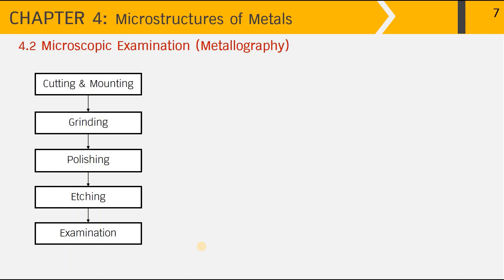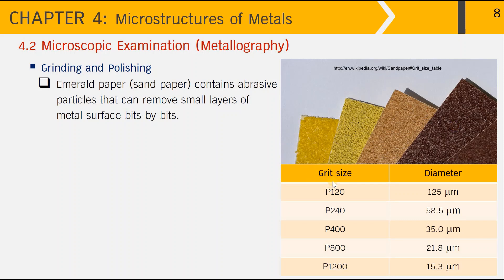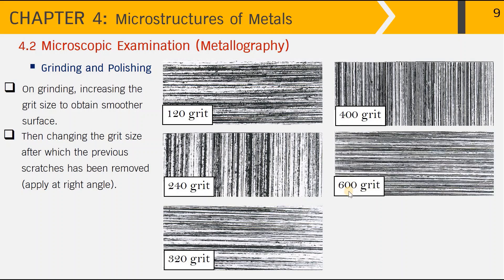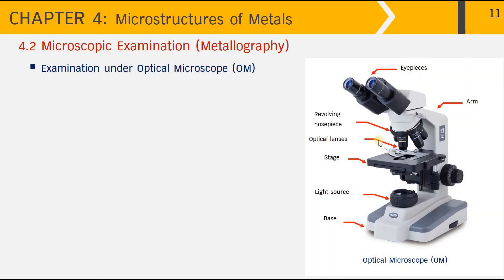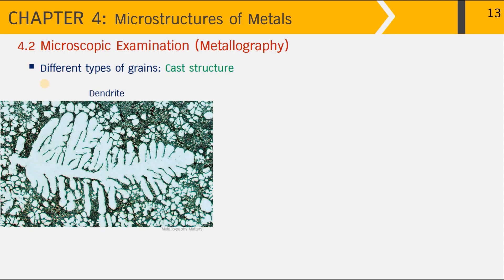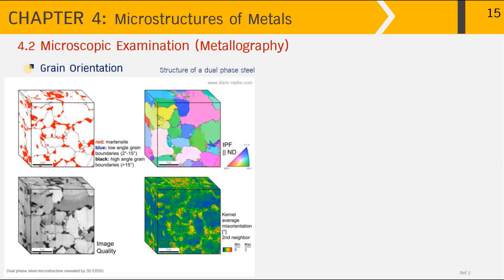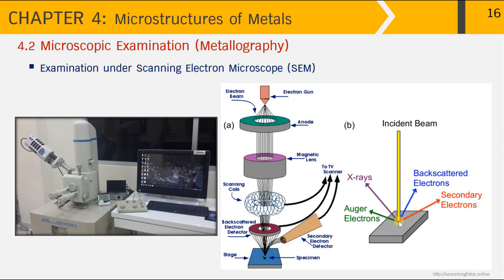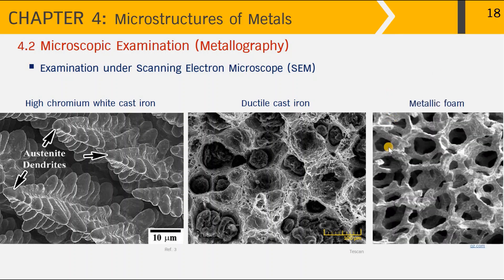531100 Eng Mat: Chapter 4: Heading 4.2